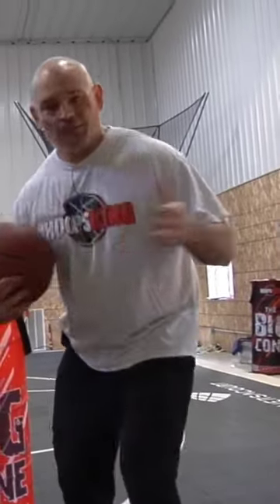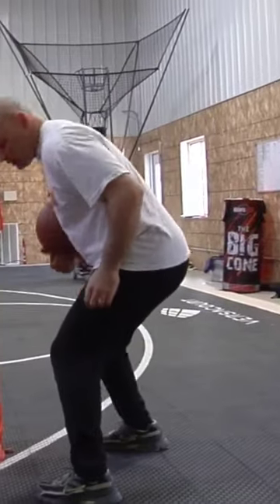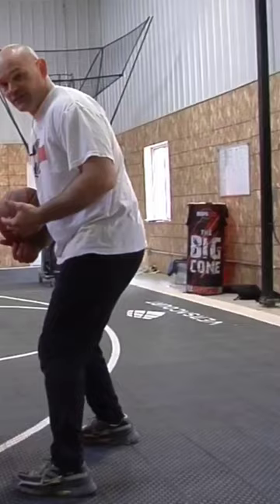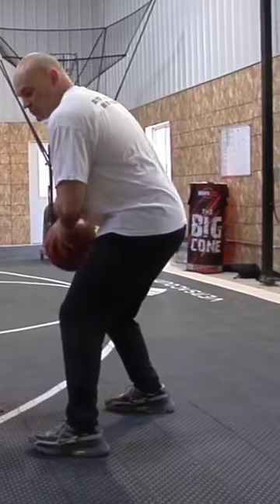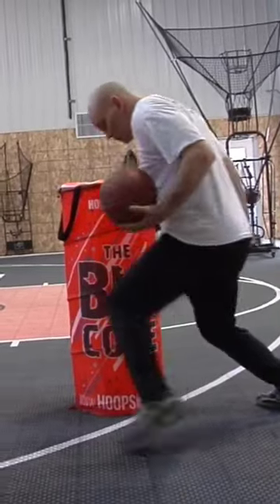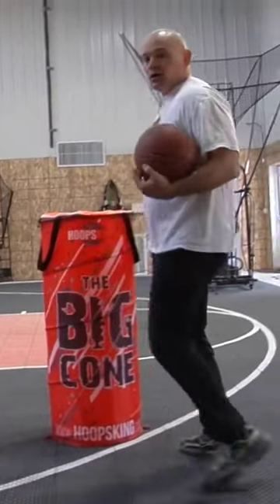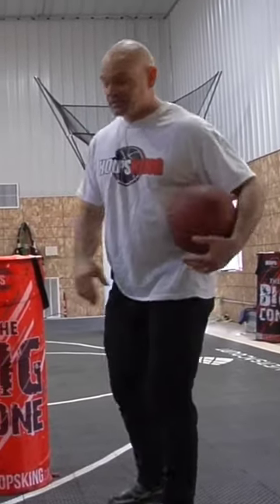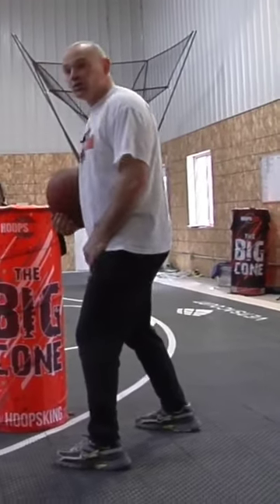How to Instantly Get a Quicker 1st Step to the Basketball Hoop with this Simple Tip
Get a quicker first step to the basket by eliminating a load step. Just push off and go. Be efficient in your movement on the basketball court and you can instantly become quicker. basketballtraining basketballmoves basketballtraining @Hoopskingbasketball